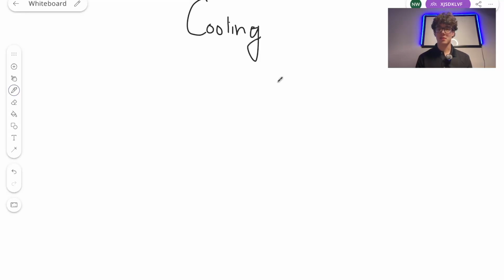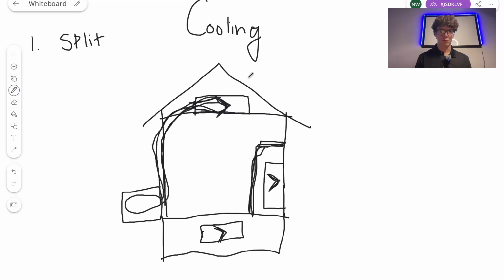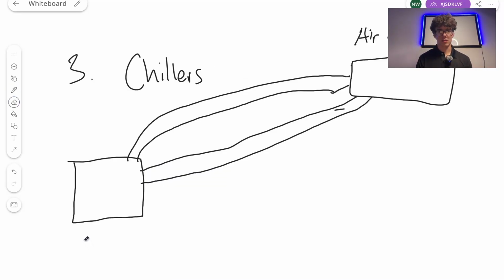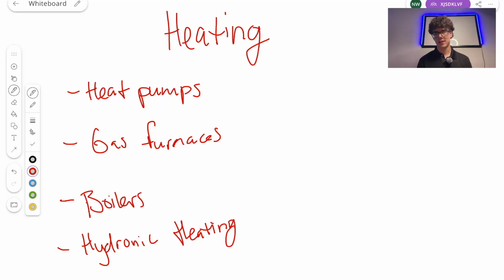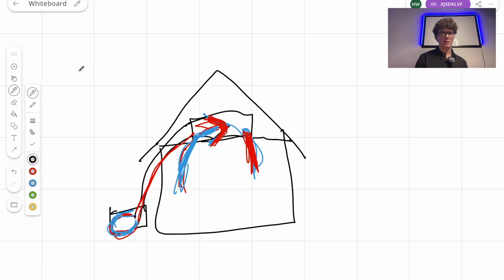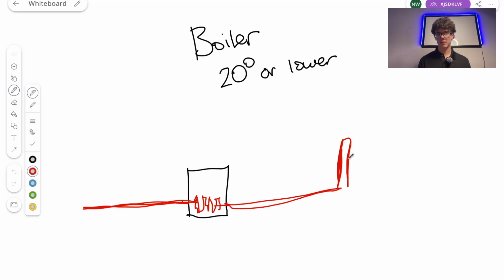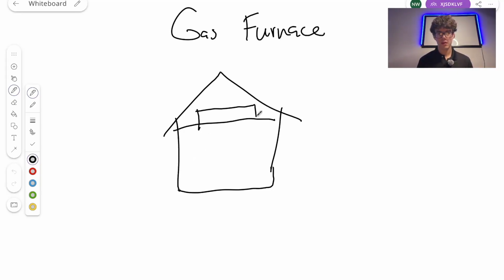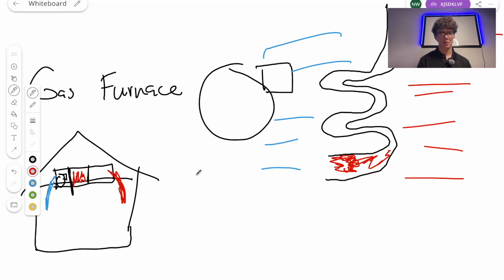Basic HVAC System Types: Masterclass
💡 Want to Learn More About HVAC for FREE?
Join my free HVAC community on Skool where I share exclusive tips, resources, and even a FREE HVAC course to help you get started or level up your skills! 🚀
Don’t miss out – connect with others, ask questions, and start mastering HVAC today!